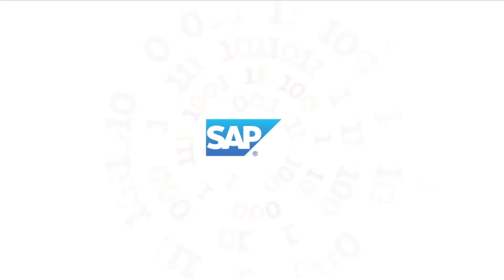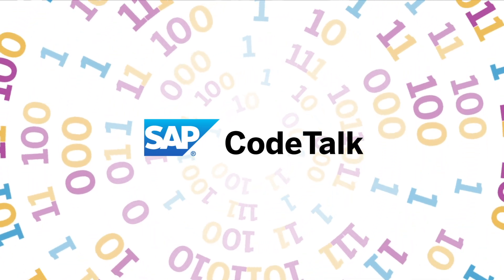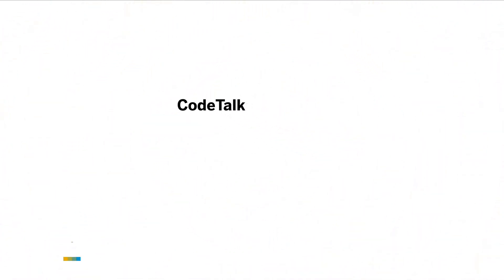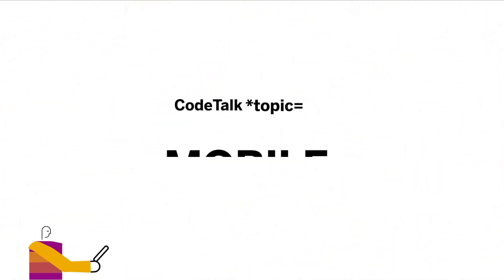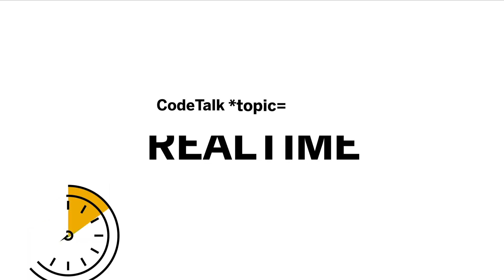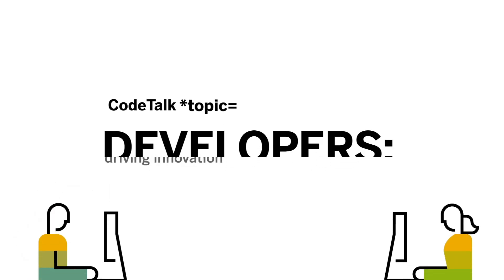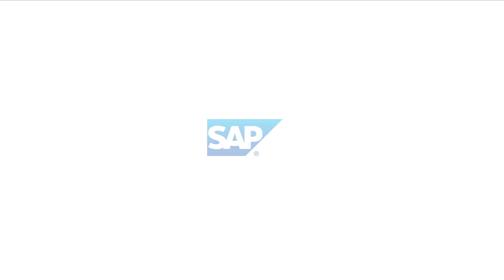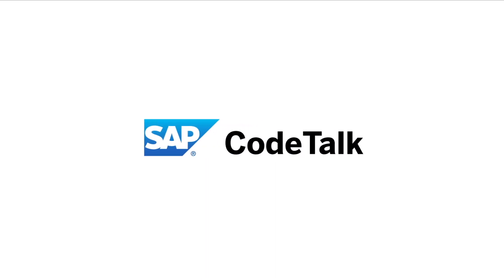SAP CodeTalk: SAP Integration Suite going hybrid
In this SAP CodeTalk, Ian Thain from the Developer & Community Relations team at SAP, speaks to Shilpa Vij, Sripad Jade & Dr. Holger Meinert, all from the SAP Integration Suite Team. The discussion covers why you need a hybrid integration platform, whats the value add for flexible deployment and more.